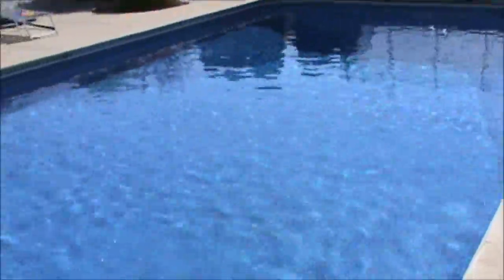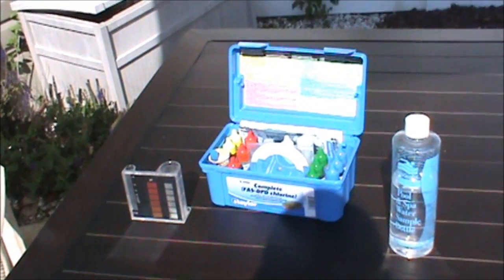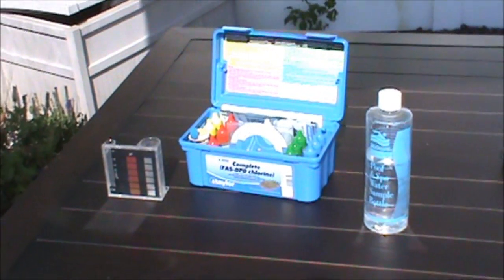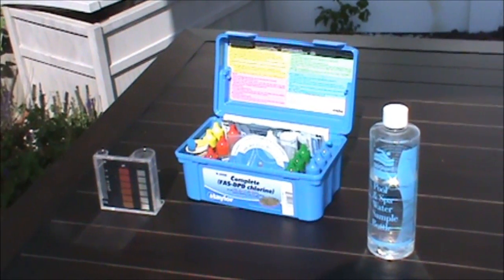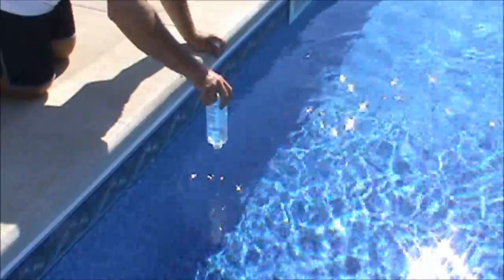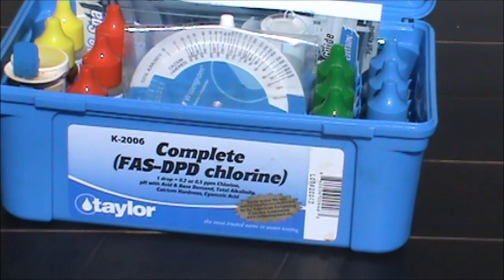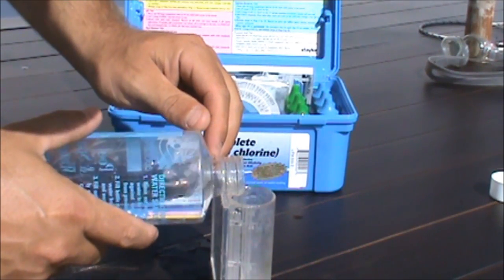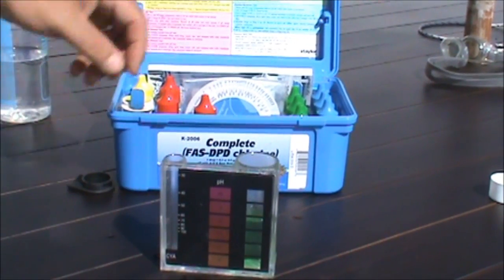How to test the Alkalinity in your pool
Click link to get your test kit.
Tayler K-2006 Test Kit (A must Have)
Hayward automatic pool robot
Polaris automatic pool vacuum
Dolphin Automatic Pool Robot Vacuum
Saltwater chlorine generator in ground
Saltwater chlorine system Above Ground
Pool skimmer net
Solid Pool for skimming and vacuuming
The above are some pool products that you may be interested in to make maintaining you pool much easier.
Learn how to test Alkalinity in your pool using the Taylor K-2006 test kit.